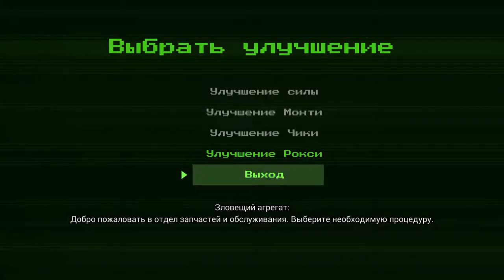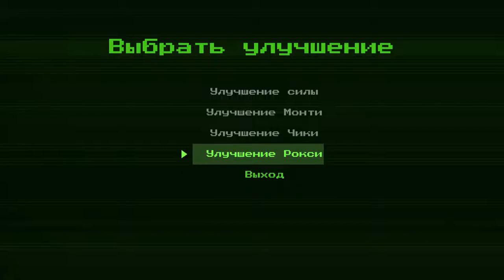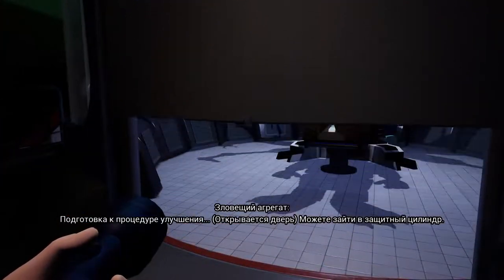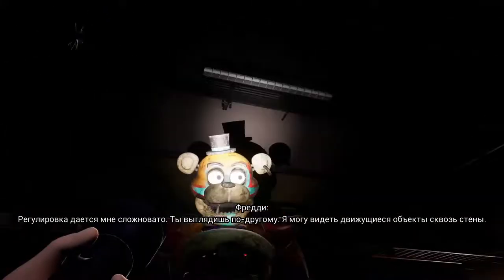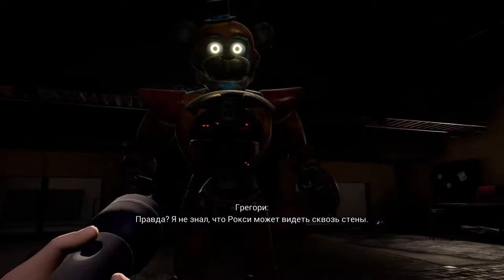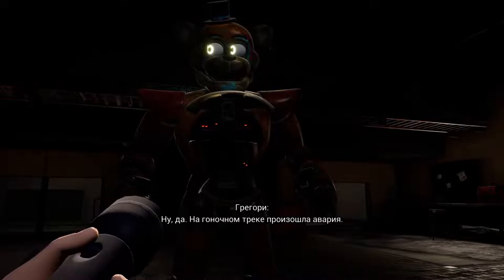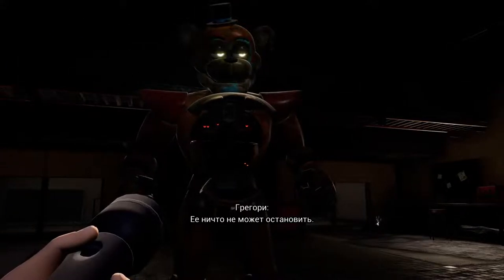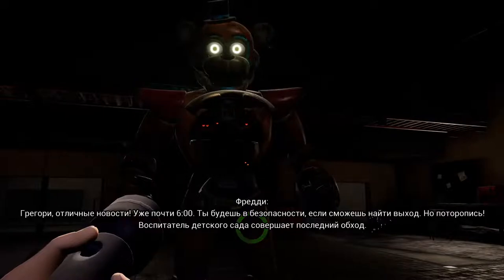Five nights at Freddy